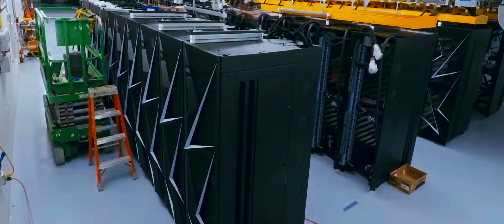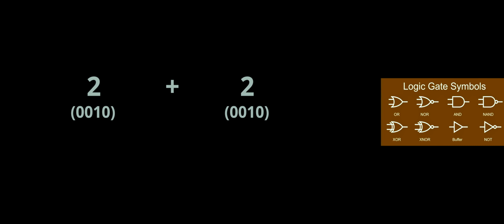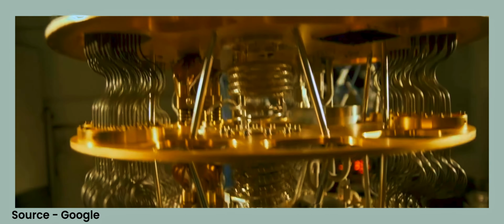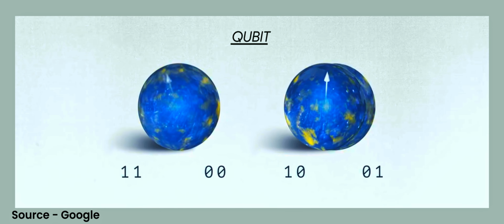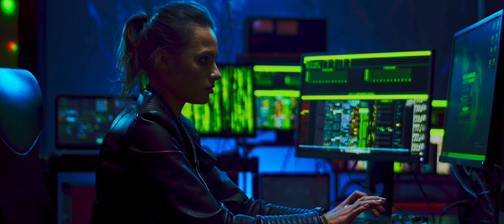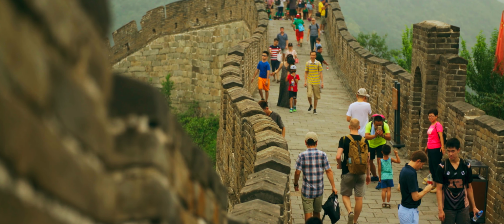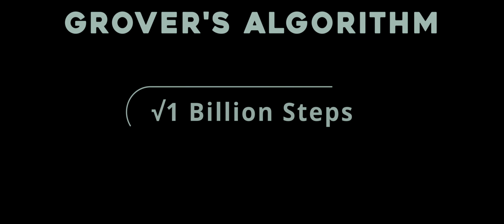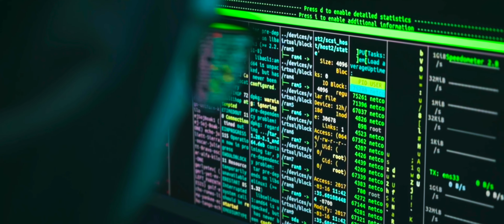🤔 Can quantum computing really achieve 1000x faster processing speeds? 🔬💻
🚀💫 Let's explore the possibilities and see if the future is now! 🤖🕰️

🔬👨‍🔬👩‍💻 Are you ready for a technological revolution? Enter the world of quantum computing, where processing speeds are measured in qubits and problem-solving abilities are supercharged. 💥💫 Traditional computers have been limited by the laws of classical physics, but quantum computing harnesses the principles of quantum mechanics to achieve processing speeds that are orders of magnitude faster.

💻🔑🧬 At the heart of quantum computing is the qubit, which allows for exponentially greater computational power. Through the use of quantum algorithms and gates, these qubits can solve complex problems in fields such as chemistry, physics, and cryptography that are essential for scientific advancement. With quantum computing, researchers can simulate complex chemical reactions that could lead to the discovery of new drugs or materials, and decrypt data that was previously thought to be unbreakable.

🌟 Despite its immense potential, quantum computing is still in its early stages of development, with challenges such as noise and errors to overcome. But researchers and tech companies alike are investing heavily in this field, with the goal of achieving "quantum supremacy."

💻🔬💫 Quantum computing has the potential to revolutionize industries and change the way we think about computing. It's a technology that could unlock the secrets of the universe, help solve some of the world's most pressing problems, and push the boundaries of what we thought was possible. 🚀🔬

CREDITS :-

Track: Infraction, Alexi Action- Dune

 • Dance & Electroni...

 • Bright music

Track: Infraction- Nothing To Lose